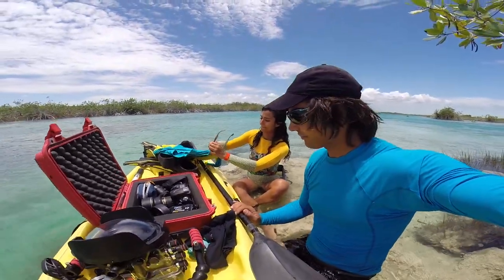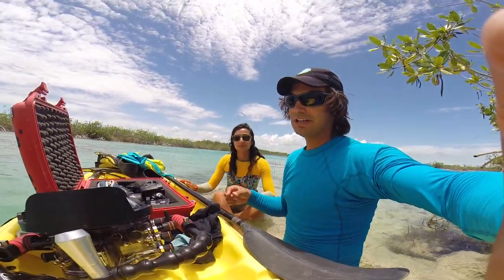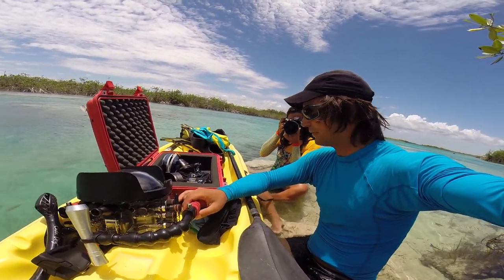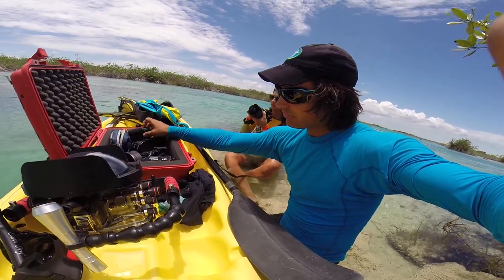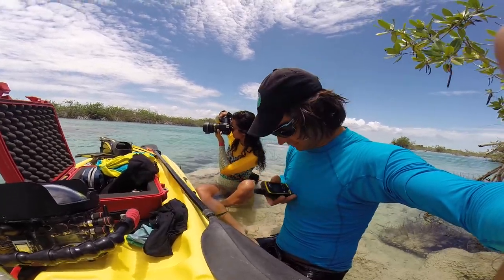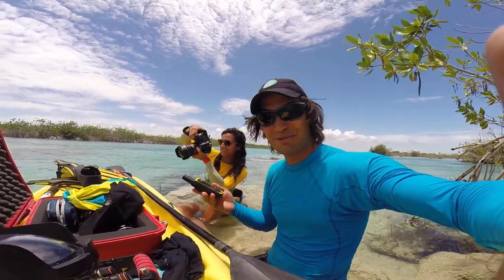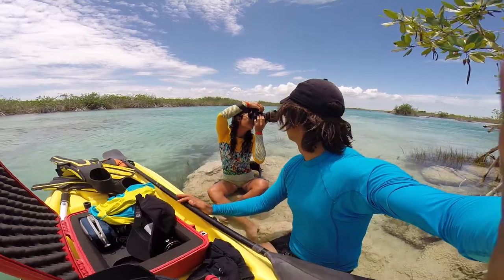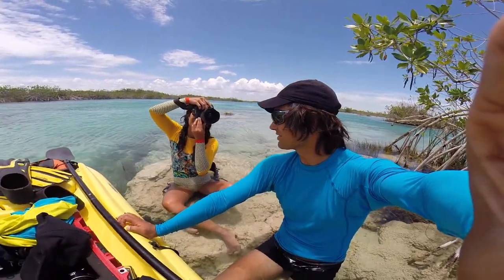The Expeditioners Photography and Videography Gear for Expedition Mexico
Roberto and Bella while exploring the river of Bacalar Lagoon show you the equipment they use.